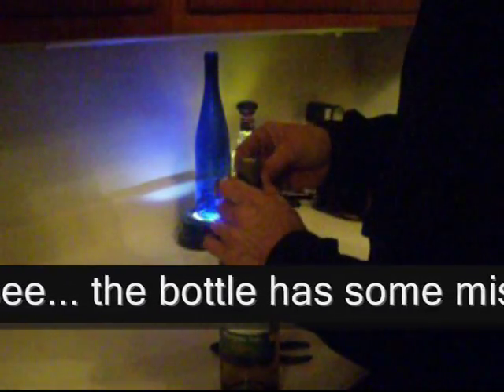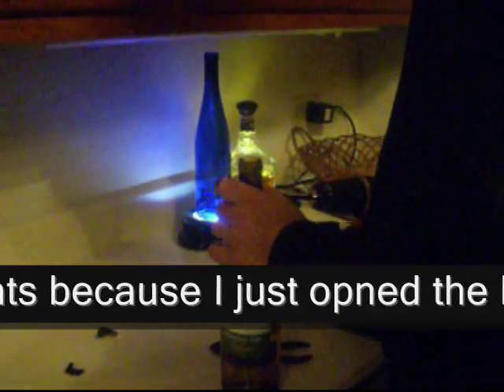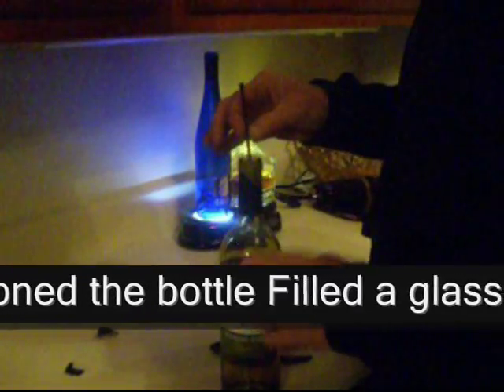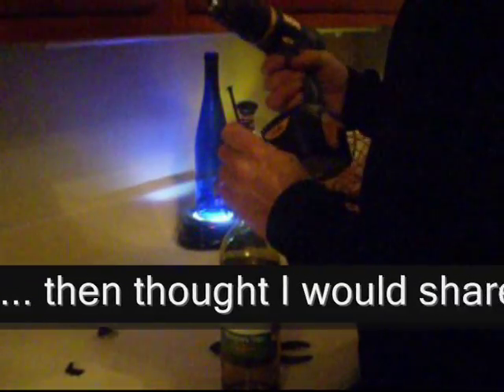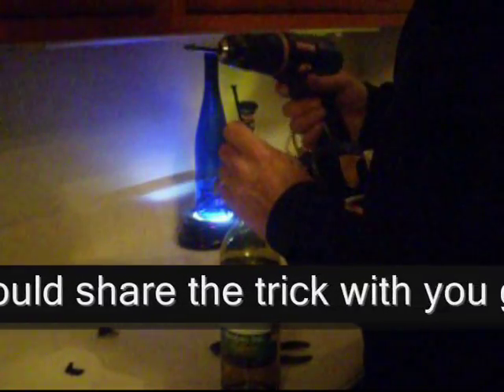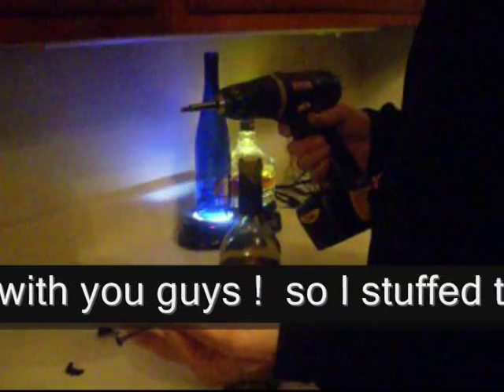How to open a wine bottle with a Cordless drill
you will need pliers .. preferably ones with a recessed wire cutting space ..